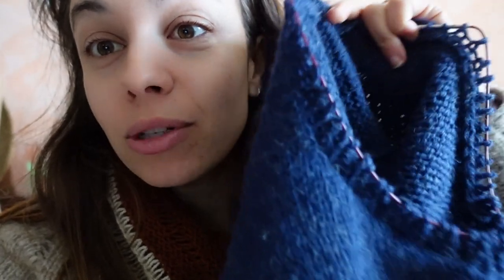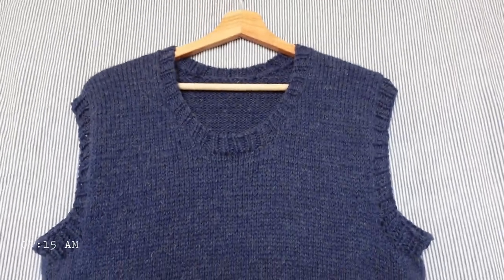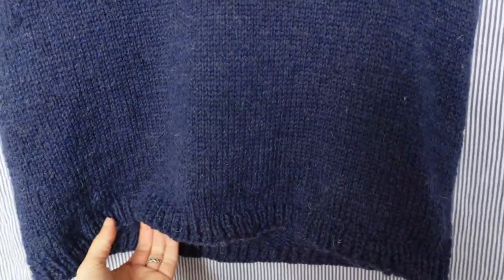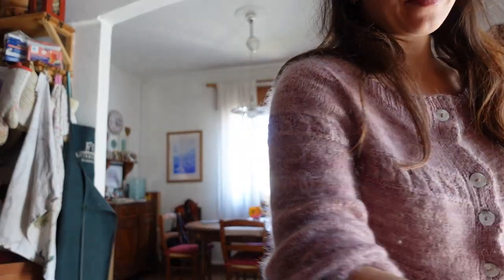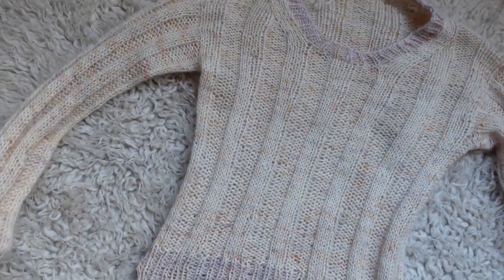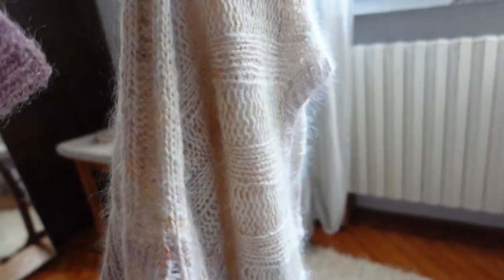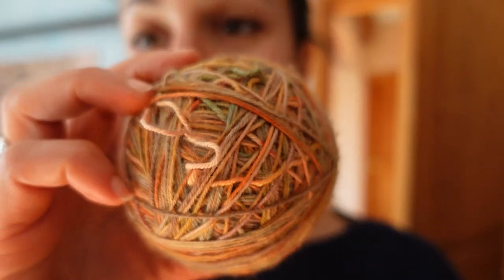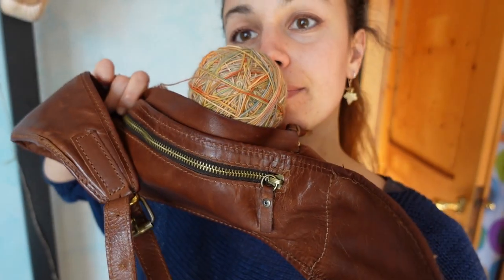Knitting Diary | Some of my projects, traditional Italian houses and landscapes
This video is a little travelling vlog and knitting diary. I hope you'll enjoy it!
Sending you joy,
Martina

Knitalongs:
JessieGotMeDressedKal hosted together with Malene @Nomadeknitter